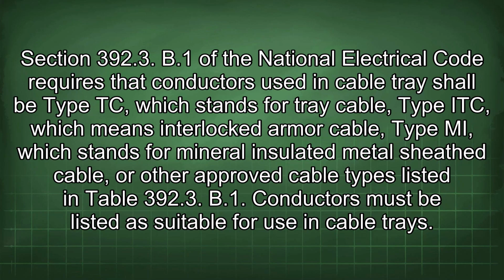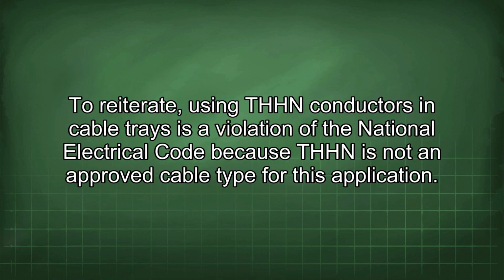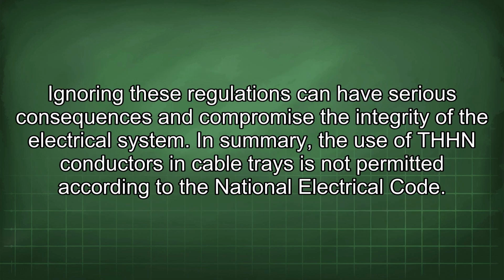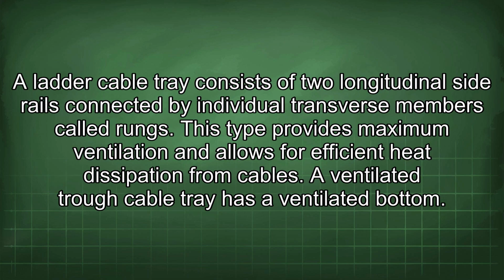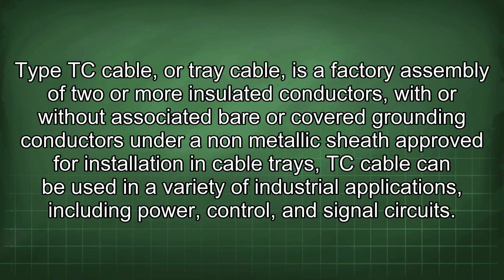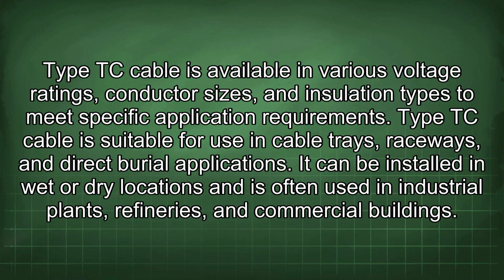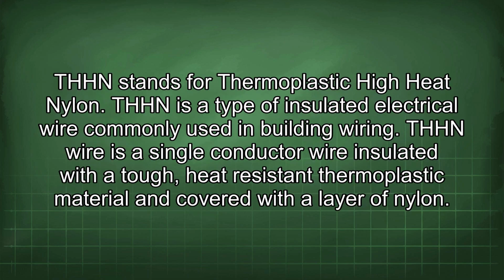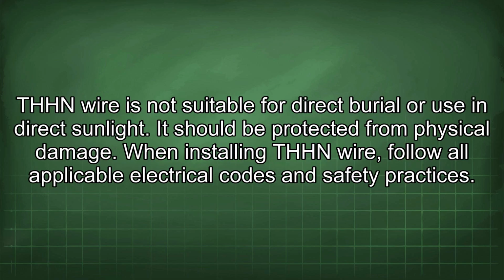Cable Tray Conductors THHN Violation Explained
Using THHN conductors in cable trays violates NEC 392.3(B)(1). THHN is not an approved cable type for cable trays. Replace with listed cables like Type TC for safety.